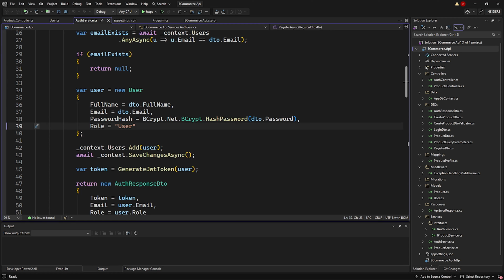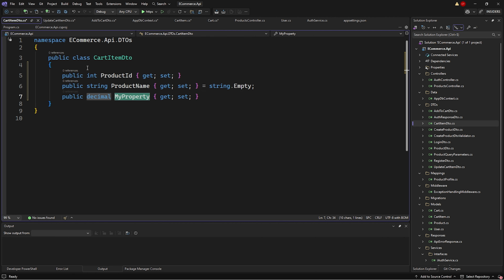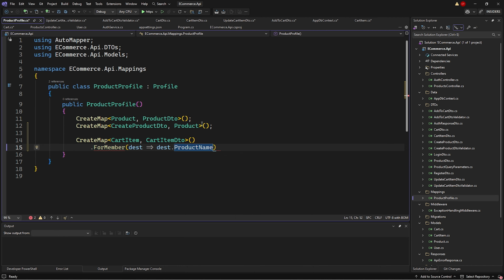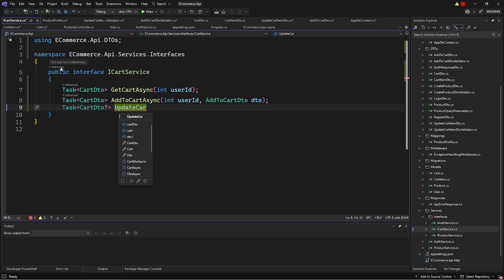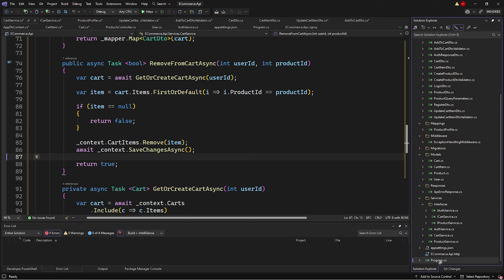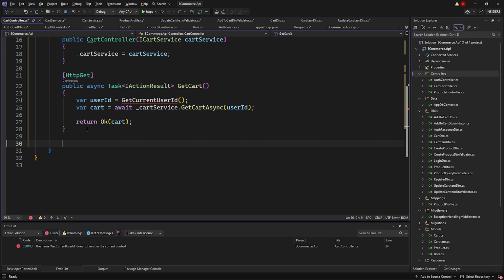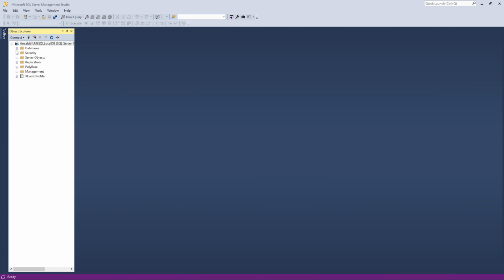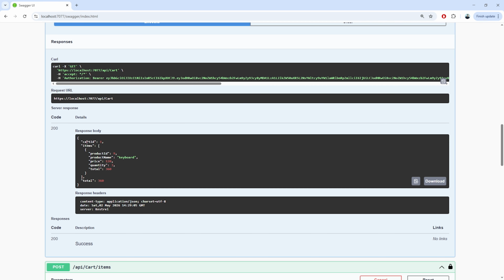Build Cart System in ASP.NET Core .NET 10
In this video, we build a complete Cart System for our E-Commerce API using ASP.NET Core (.NET 10).

This is a key step in transforming our API into a real-world application.

Create Cart & CartItem entities
Add products to cart
Update quantity
Remove items from cart
Use JWT to identify the current user
Clean architecture with Service Layer & AutoMapper

By the end, each authenticated user will have their own cart linked securely to their account.

Part of the E-Commerce API series.